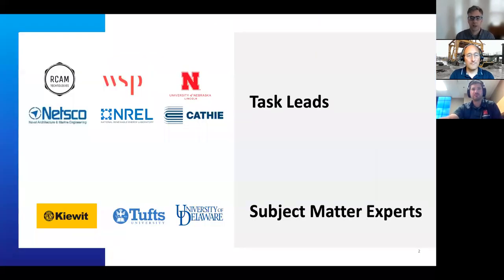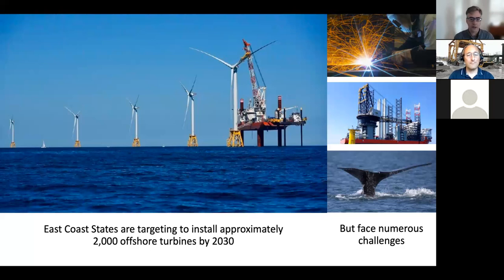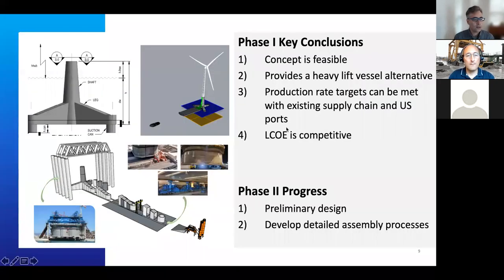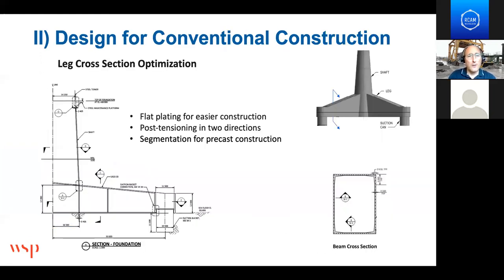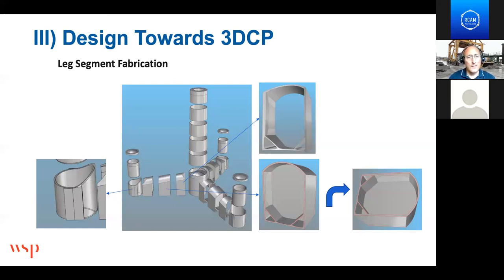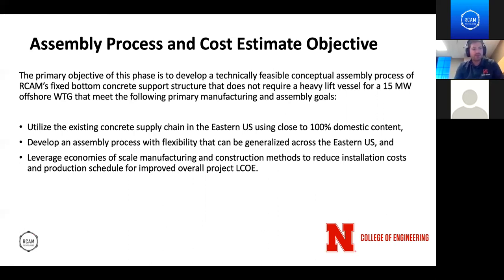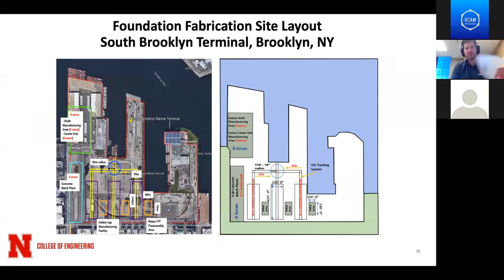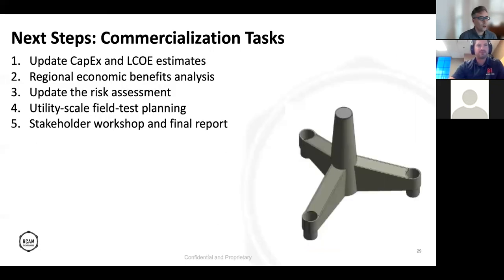RCAM Modular Fixed Bottom Foundation NOWRDC 2021 Symposium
Modular foundation presentation at NOWRDC Symposium in 2021 that covers Phase II work.